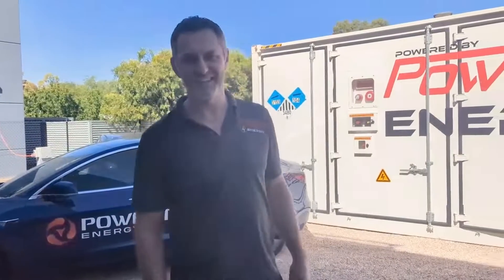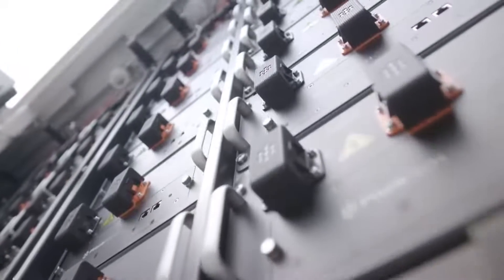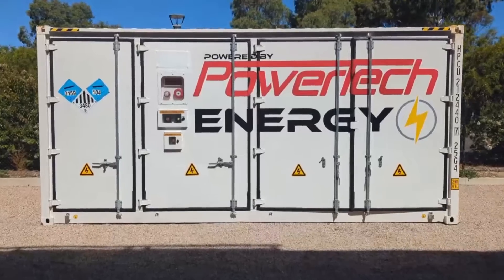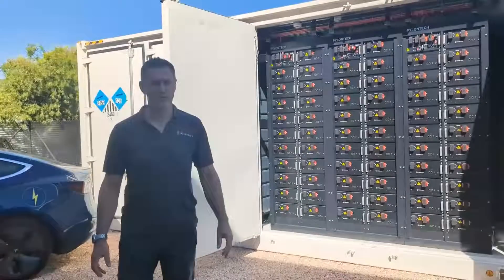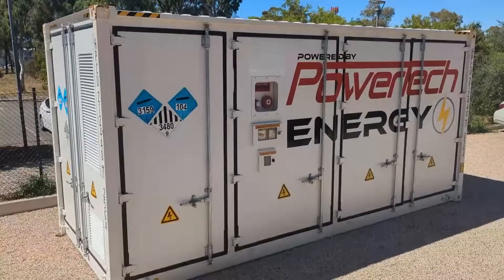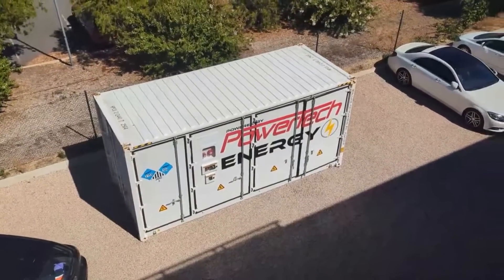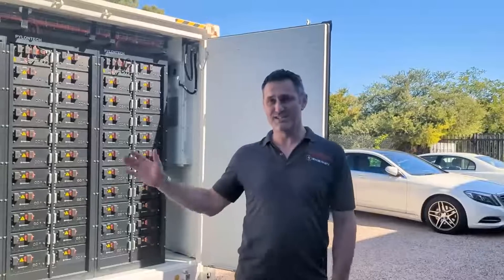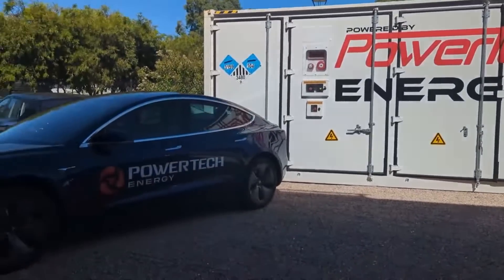Tour our 1MWh Battery 20ft Containerized Energy Storage System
Here at Powertech Energy, we are your local energy partner, here to guide Australian businesses through the complex energy landscape.

Energy Storage Systems are an integral part of renewable energy management plans. Right now, we have a 1MWh battery (BESS) on-site at Mawson Lakes — available now for purchase or lease. This big box of volts is ready to be deployed, approved by SAPN, with our performance guarantee.

This is a perfect solution for:
 • Solar farms & ground mount installations (100kWh – 1MWh)
 • Remote operations (e.g. microgrids, mining & agriculture)
 • Commercial solar systems without existing storage
 • Operations running on diesel generators
 • Companies with high energy demand (e.g. cold storage facilities)

If you're interested in this battery or looking for an experienced consultant to help you rethink your energy plan, reach out to our team today!

Our brilliant engineers and technicians can design, deploy and service a solution
ideal for your needs.